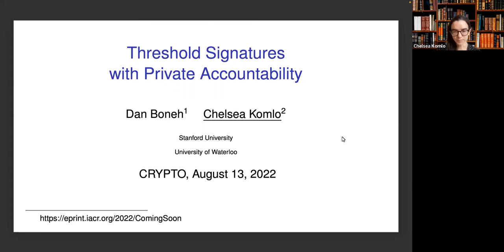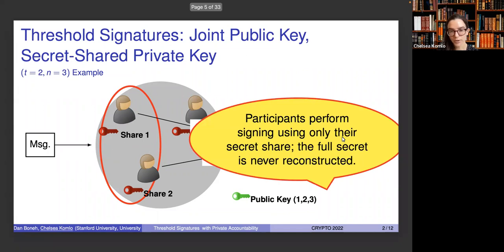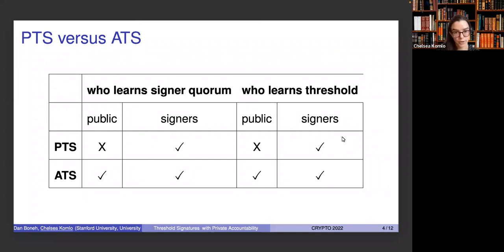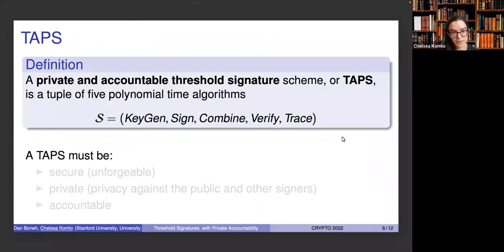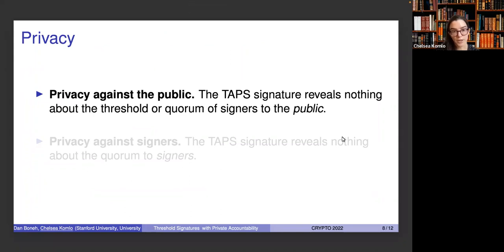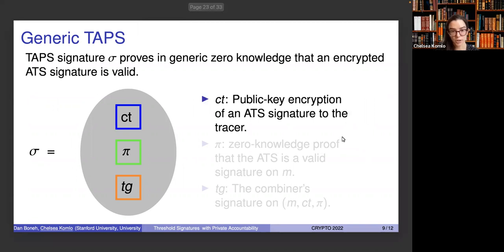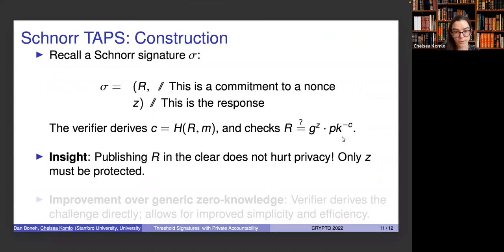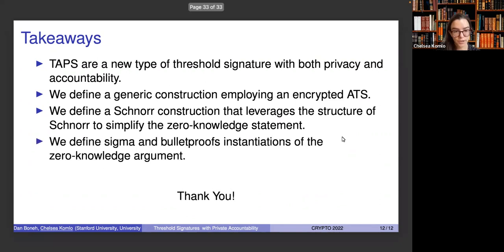Threshold Signatures with Private Accountability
Paper by Chelsea Komlo, Dan Boneh presented at Crypto 2022